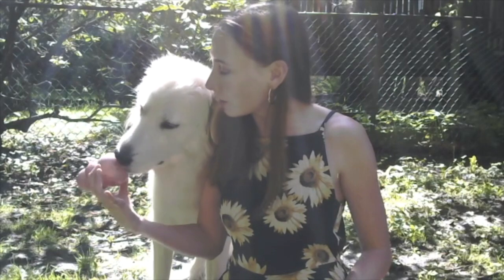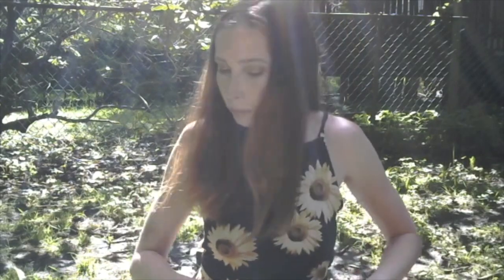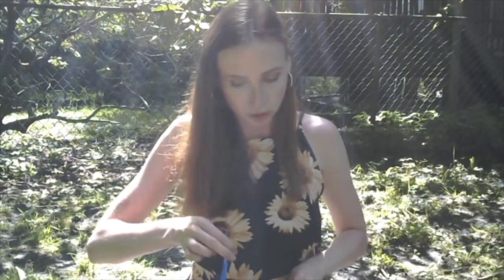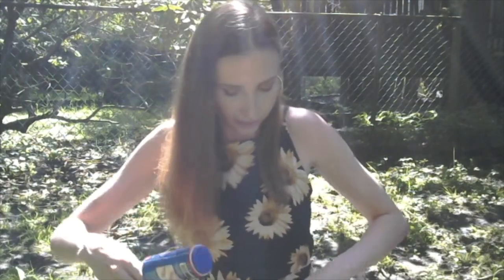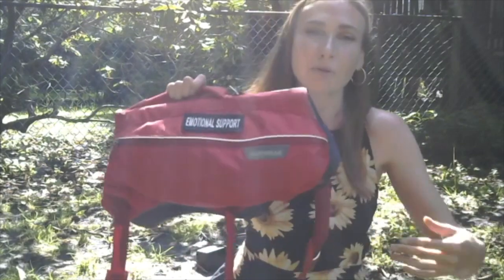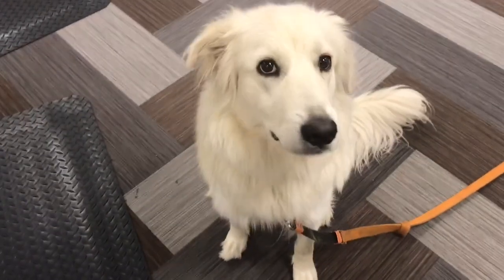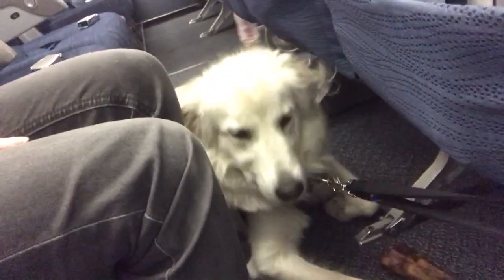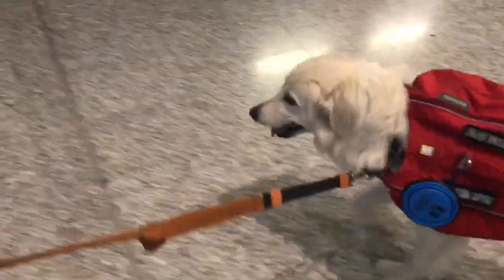Flying with a LARGE emotional support animal - TIPS and TRICKS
This video is about flying with a LARGE emotional support animal. In this video I introduce my ESA, Luna, and take you along with us as we fly from Halifax to Toronto. I share my tips on how to prepare for your flight with your dog, what to bring, and vlog our experience.

EDIT: If you are one of those people who dislikes flying with dogs instead of leaving a rude comment consider leaving one that is useful. By commenting about specific aspects of traveling in a plane with a service animal that upsets you, the service dog/ESA community can come up with ways to help mitigate those situations or issues. By making flyers aware of potential sources of conflict, such as shedding, we can anticipate them and mitigate them through actions such as bringing lint rollers on the flight for other passengers.

By telling other people who fly with their dog about my experiences I hope to reduce potential conflict between the people who need dogs and the people who don't like dogs. I want to make the flight an enjoyable experience for everyone.